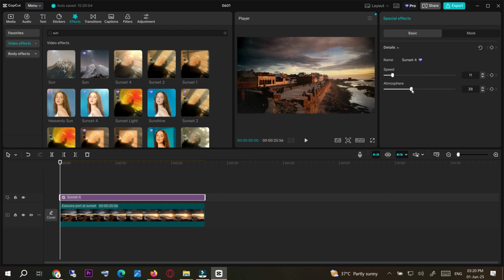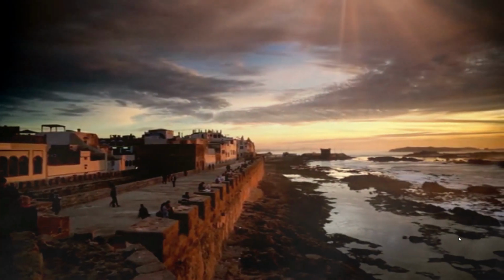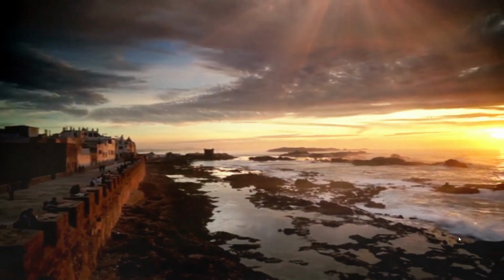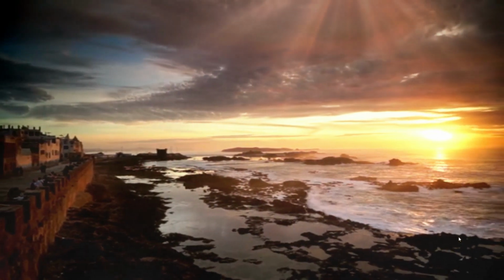How to Create a Fake Sunrays Effect in CapCut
Want to give your videos a magical morning glow? 🌅 In this CapCut tutorial, I’ll show you how to create a fake sunrise effect using simple tools and filters — all on your phone!

Perfect for travel videos, vlogs, reels, or cinematic edits.

🔶 In this video, you’ll learn:

How to adjust color tones for sunrise

How to use overlays & light leaks

How to animate the effect for realism

Bonus tips to enhance the scene

🎬 No professional software needed. Just CapCut!

I hope you like the video of How to Create a Fake Sunrays Effect in CapCut.

3. Join the journey – new videos coming soon!